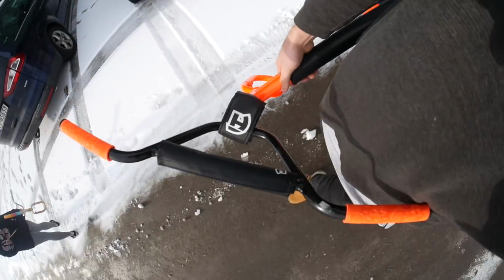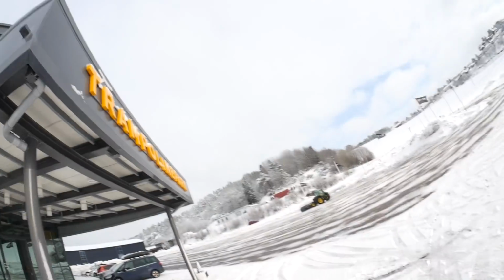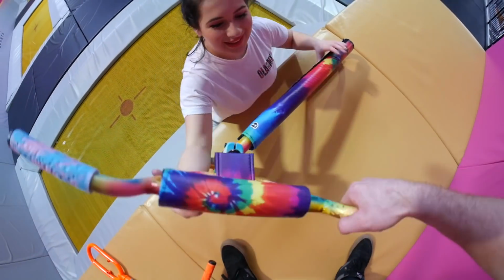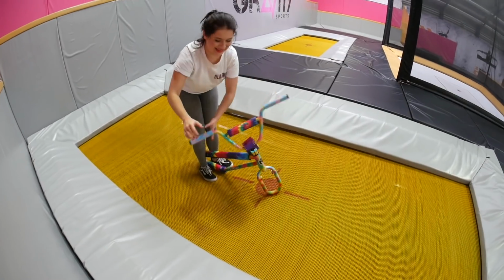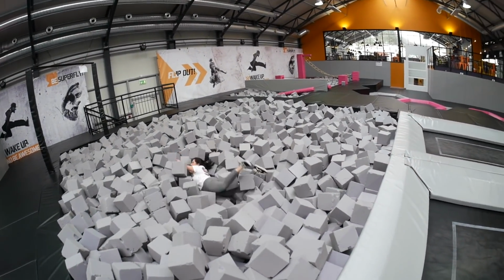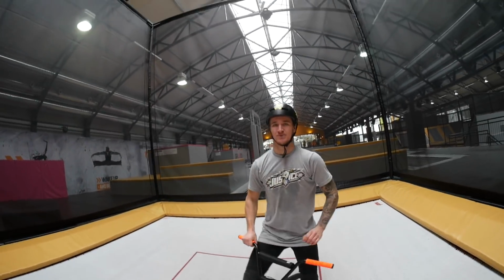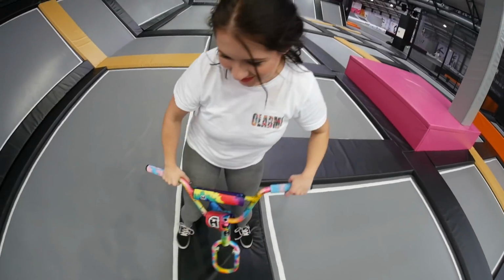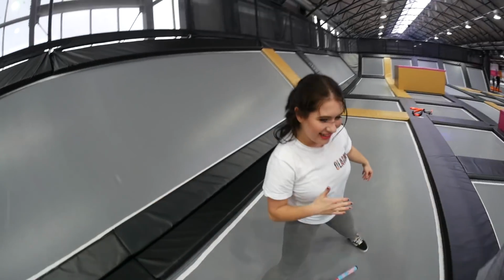TRAMPOLINE PARK BMX GAME OF BIKE!!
Game of bike on the new trampoline BMX with my fiance!! First time entering a trampoline park we had a blast!! for the best trampoline bikes!